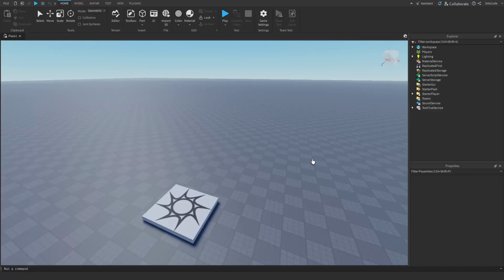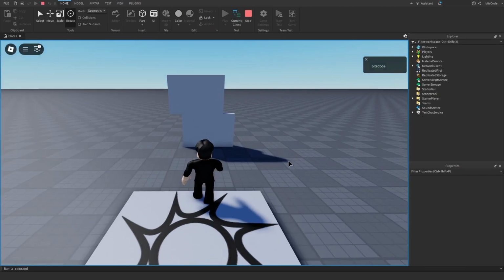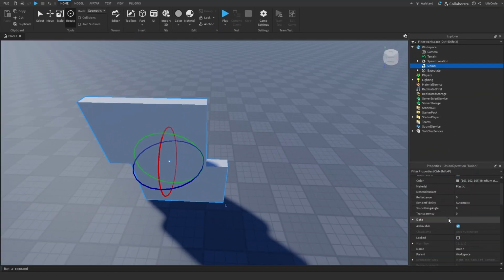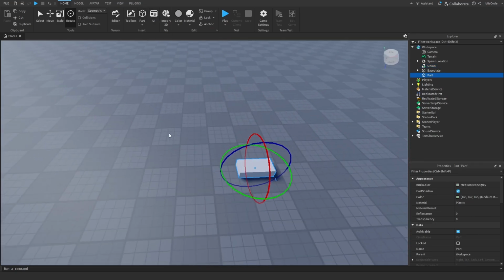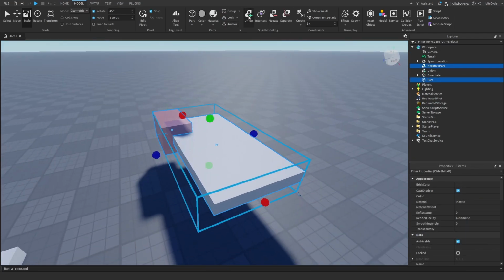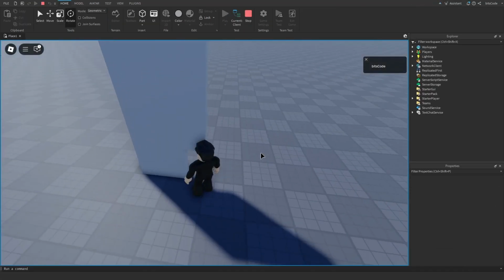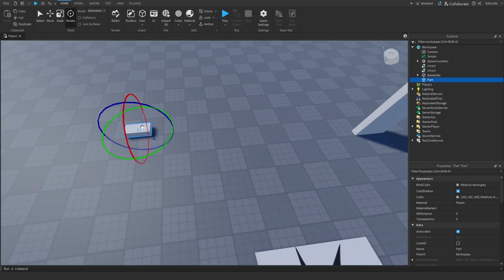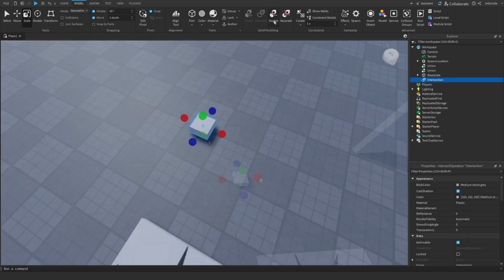How to Use Unions, Negates & Intersects in Roblox Studio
Learn how to work with unions, negates, and intersects in Roblox Studio. This tutorial covers how to combine parts, apply materials, and avoid performance issues, all while maintaining optimal game functionality.